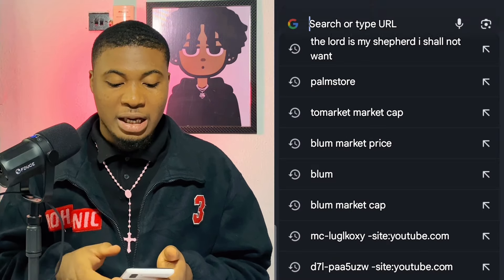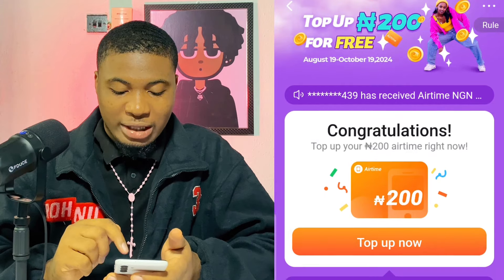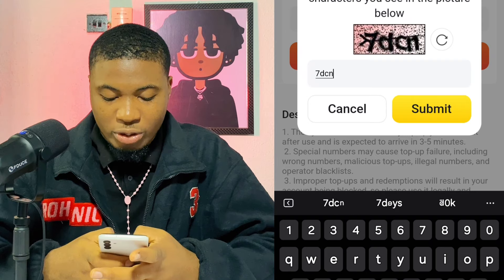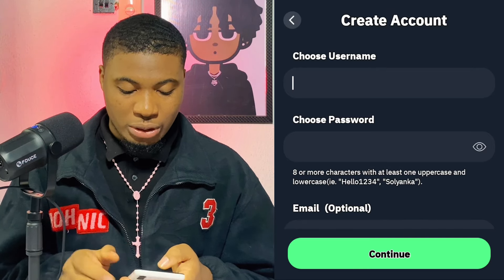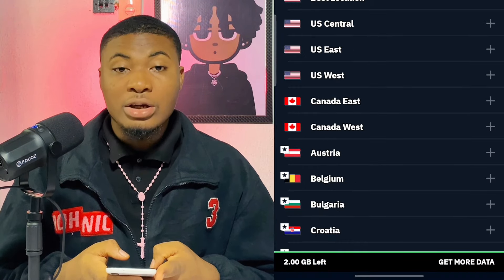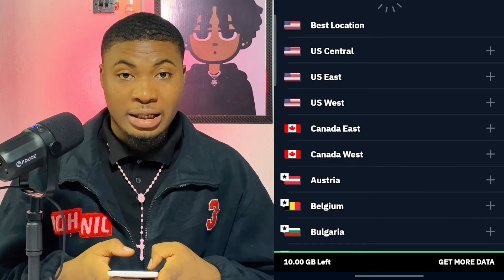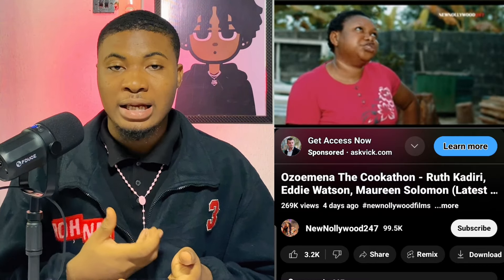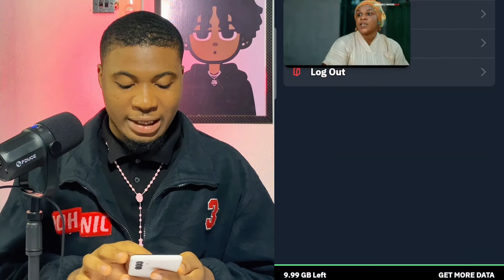Get Free 20GB Data | Airtime Daily In Nigeria Without Buying (All Network) MTN AIRTEL GLO 9MOBLE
IN THIS VIDEO I WILL SHOW THIS 2APP THAT WILL GIVE YOU FREE DATA AND FREE AIRTIME FOR ALL NETWORKS AND YOU DON'T HAVE TO DO MANY THINGS ON THE PLATFORM SO GUYS IF THIS IS WHAT YOU ARE INTERESTED IN KINDLY FOLLOW THE END AND DON'T FORGET TO SUBSCRIBE TO THE CHANNEL IF THE VIFRO IS VALUABLE